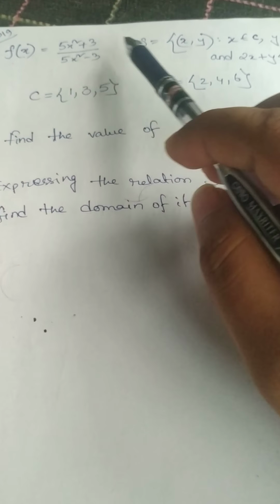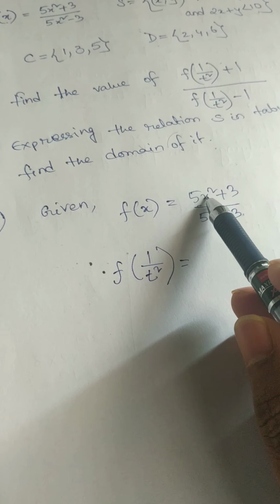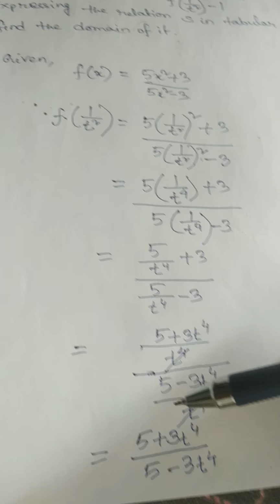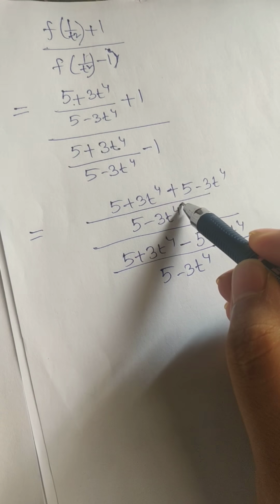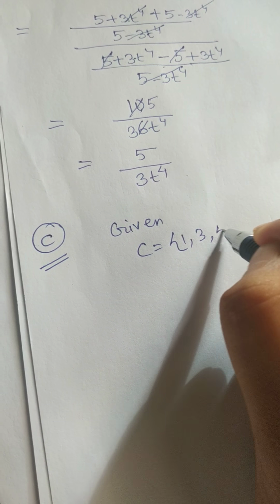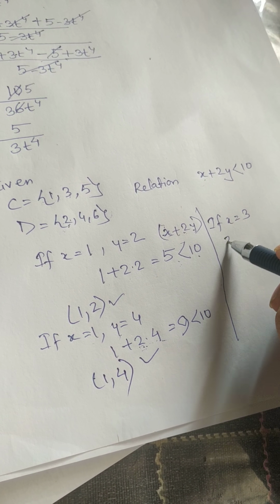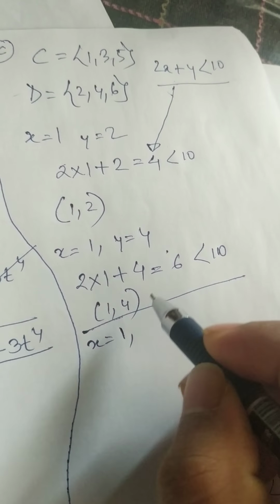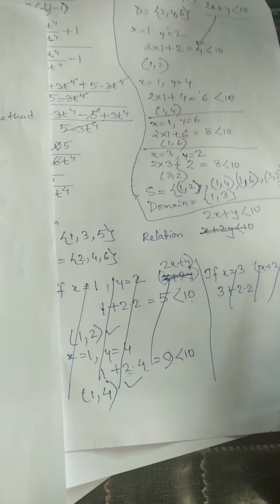Class 9 Sets and Functions Board CQ